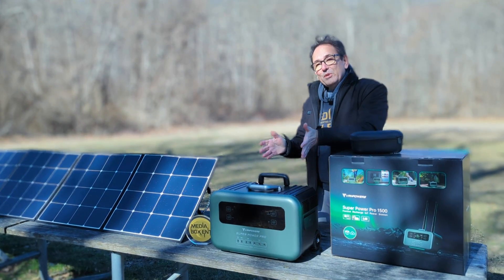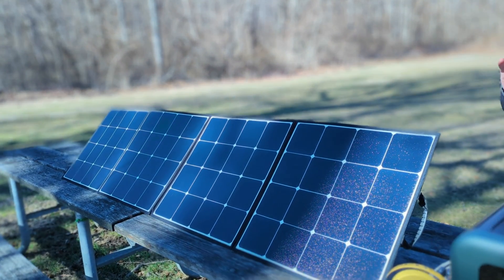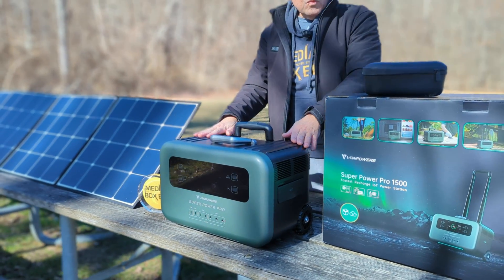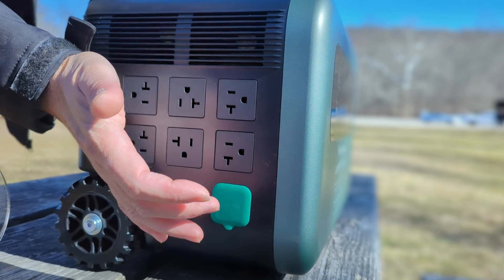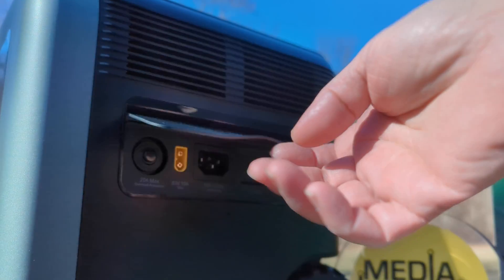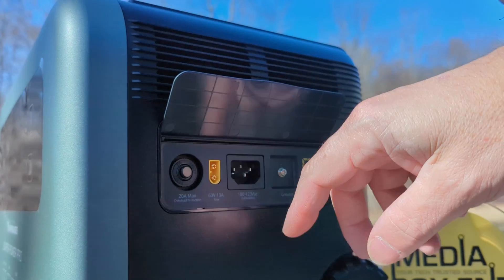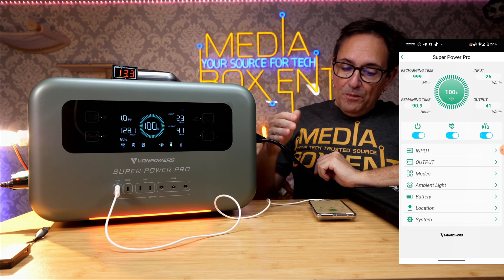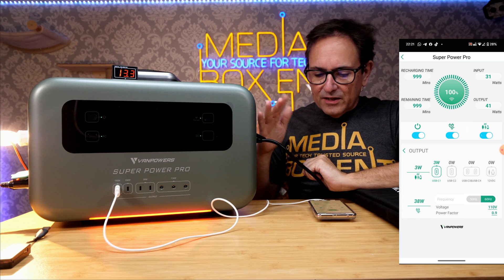Vanpowers Super Power Pro 2000/1500 Inverter: Unboxing Review and Demonstration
In this video, we unbox and review the Vanpowers Super Power Pro 2000/1500 Inverter, a powerful and reliable power inverter designed to provide clean and stable AC power on the go. We'll show you how the inverter works and provide details on its features and applications.

You'll learn how to operate the inverter, what devices it can power, and how to troubleshoot common issues. We'll also share some tips and tricks to help you get the most out of your inverter.

Whether you're camping, tailgating, or on a road trip, the Super Power Pro 2000/1500 allows you to run your favorite devices and gadgets with ease. It features multiple outlets, including six 100V AC outlets, four USB-C ports and four 13.3VDC, so you can charge and power multiple devices simultaneously.

The Super Power Pro 2000/1500 is also built with advanced safety features to protect your devices and ensure reliable operation. It includes built-in overvoltage, under-voltage, over-temperature, short circuit, and overload protection, as well as a cooling fan to prevent overheating.

Overall, the Vanpowers Super Power Pro 2000/1500 is an excellent choice for anyone in need of a high-powered, versatile, and safe power inverter. It is easy to use, portable, and backed by a reliable warranty to ensure your satisfaction.

🕒 TIMESTAMPS:
00:00 Introduction
00:48 Solar Panal
01:26 Power Station
01:45 What we get
02:16 Power Station Output
03:28 Input Power
03:42 Front  Display
04:17 App Control
07:47 Overview